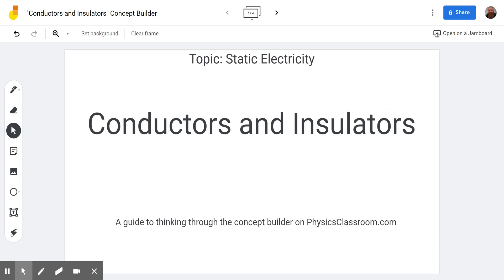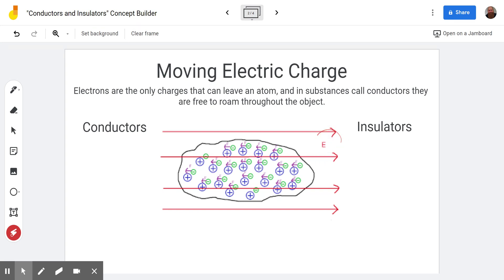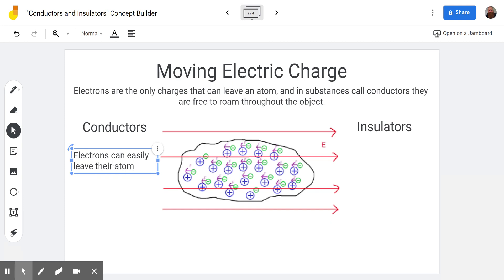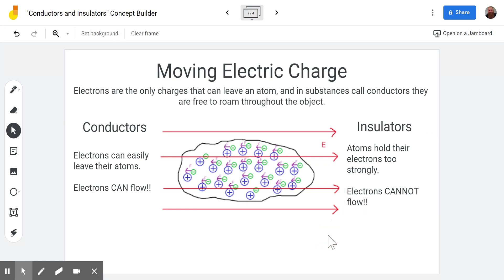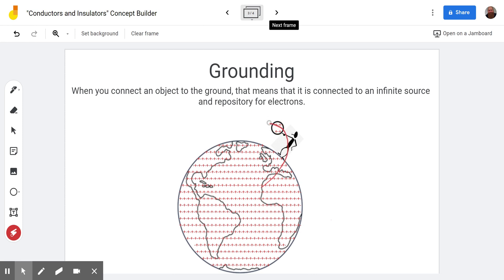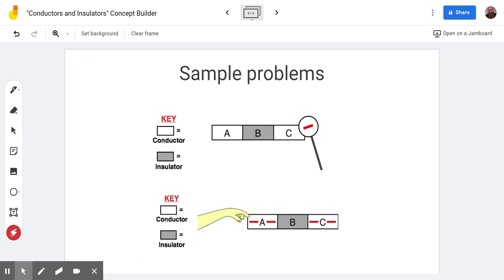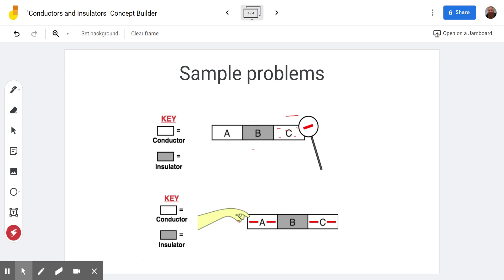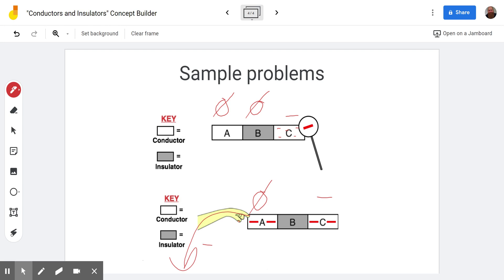Conductors and Insulators Concept Builder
This video will help you step through the concept builder titled "Conductors and Insulators" on the website Physics Classroom (physicsclassroom.com).  This concept builder (and therefore video) are designed to introduce the different types of substances that electric charges move through.  While eventually you may learn about the "grayscale" of resistance, for now we will classify all objects as conductors or insulators. This video also covers the concept of grounding.  Enjoy!